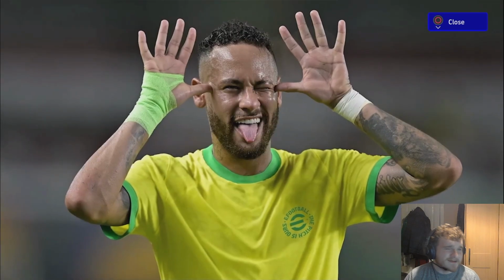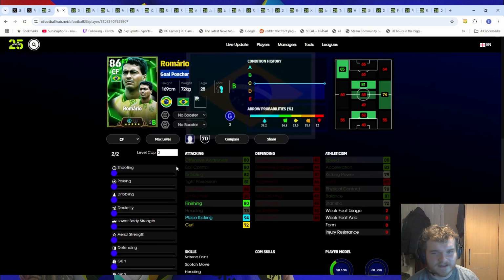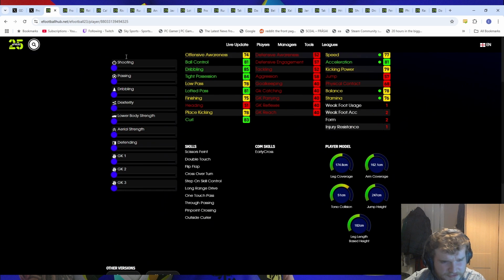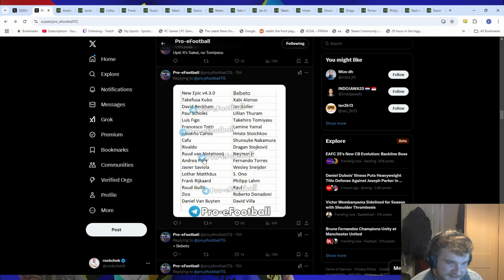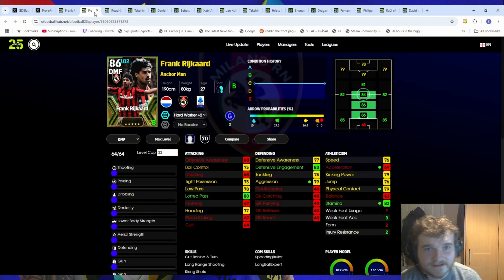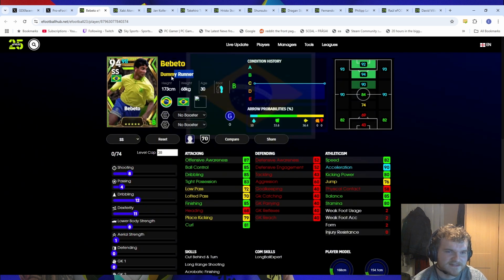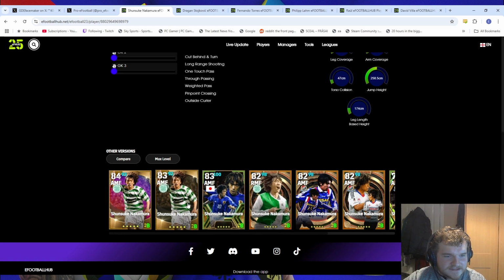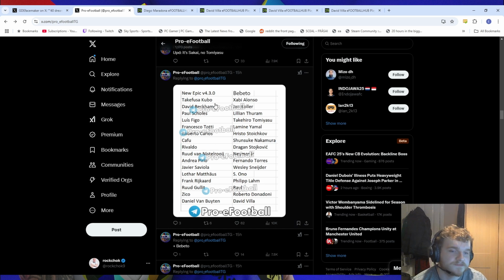New eFootball cards got leaked...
There is a goal poacher Romario coming on monday...